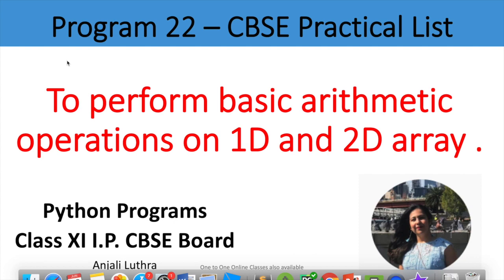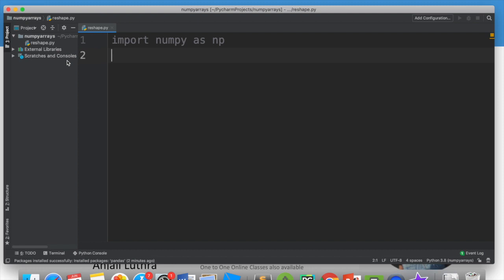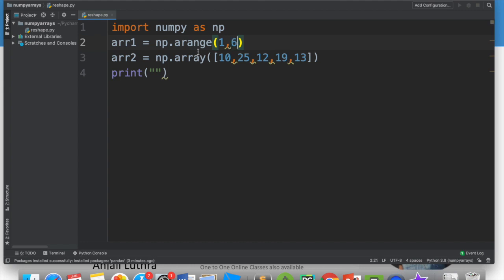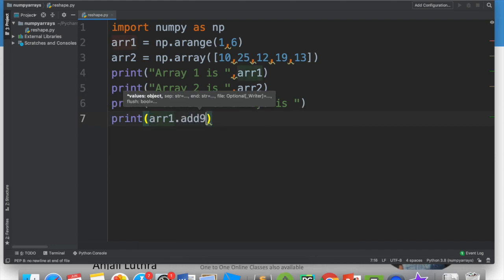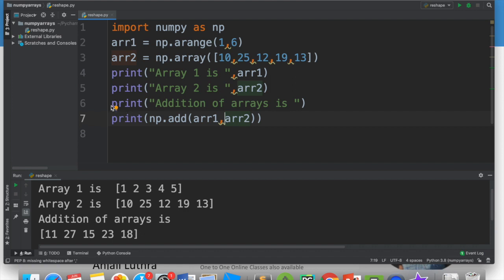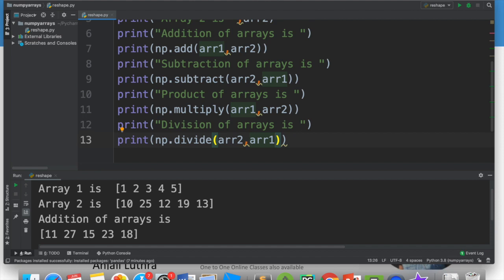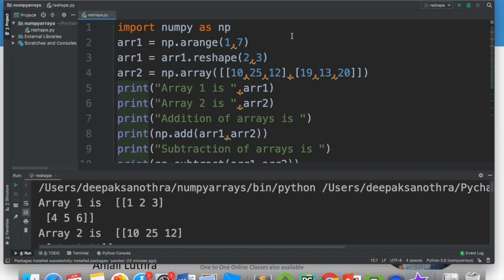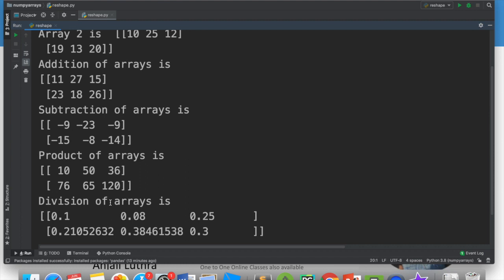Python Program#22- To perform arithmetic operations on 1D and 2D arrays in numpy